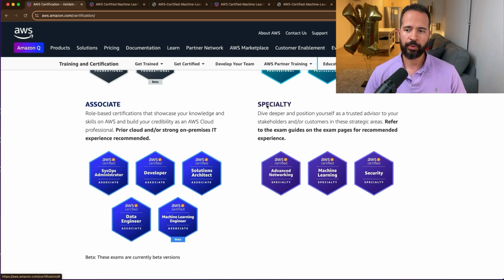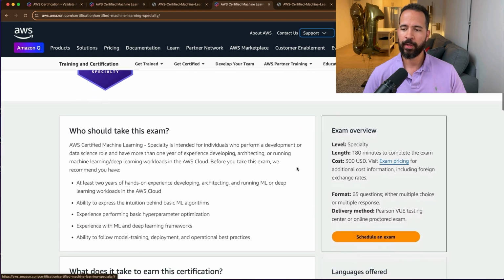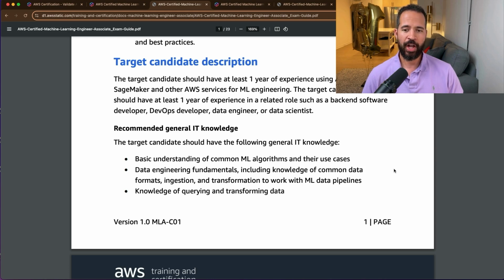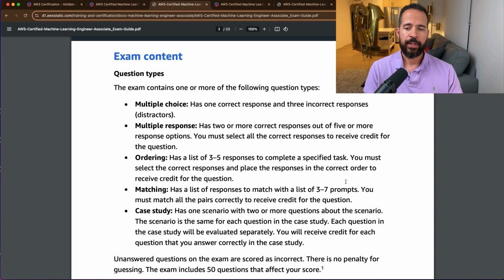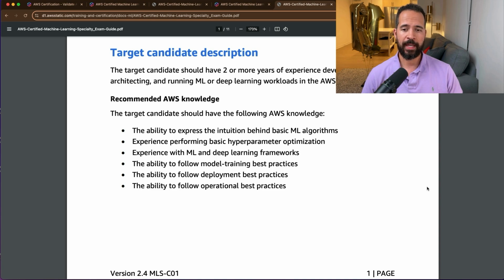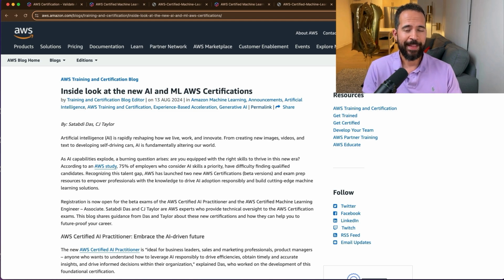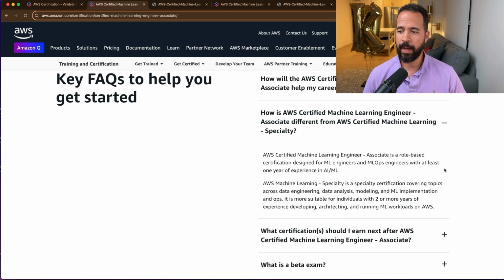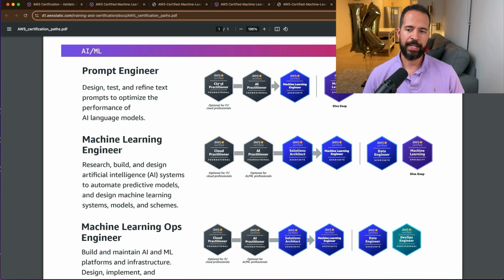AWS ML Certification Showdown: Associate VS Specialty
AWS introduced its new Machine Learning Engineer Associate certification, and in this video, I compare it with the already existing AWS ML Certification - Machine Learning Specialty certification. We'll cover key details, differences, and which one you should pursue based on your experience and career goals. We explore the AWS certification hierarchy, exam overviews, candidate profiles, domain breakdowns, and more.

⌚️ Timestamps
00:00 Introduction to AWS Machine Learning Certifications
01:00 AWS Certification Hierarchy Overview
01:56 AWS Certified Machine Learning Engineer Associate Overview
03:12 AWS Certified Machine Learning Specialty Overview
04:10 Exam Guides and Question Types
05:19 Target Candidate Descriptions
05:53 Recommended Knowledge and Skills
10:07 Comparing Certification Domains
11:22 Major Differences and Recommendations
15:35 Final Verdict and Conclusion